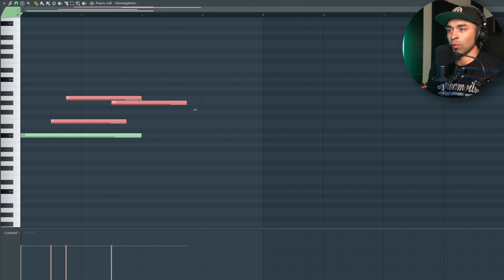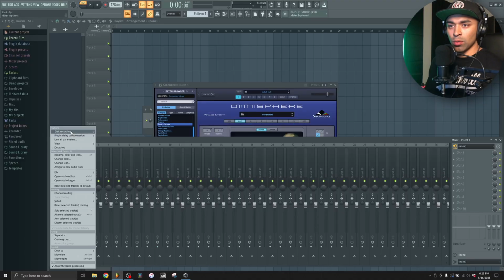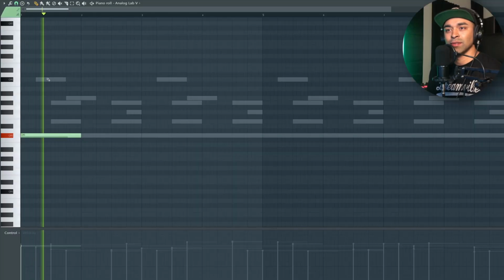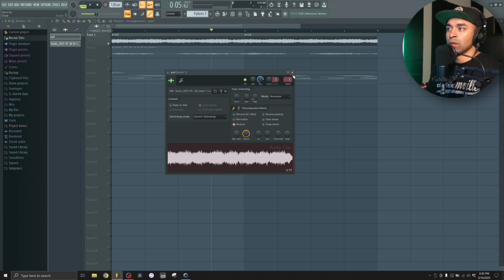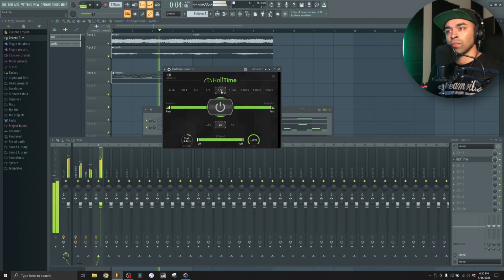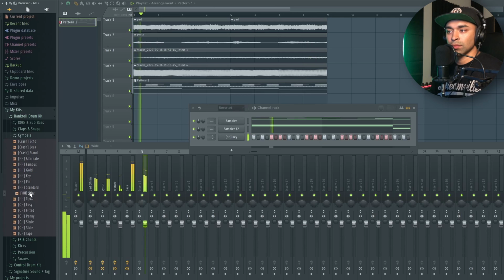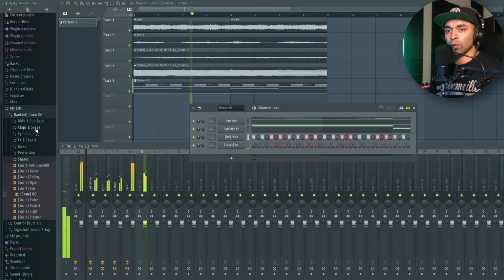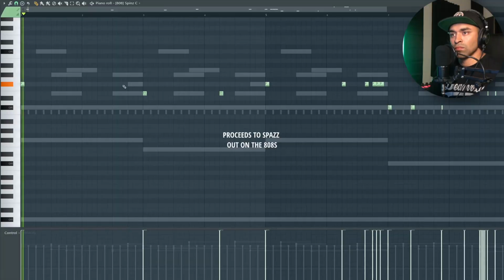Making a FUTURE type beat from scratch | FL Studio